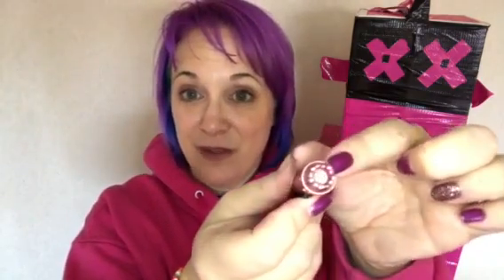The new TO WHOM IT MAY CONCERN tactical pen by Damsel in Defense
Love this new tool from Damsel in Defense. Allow me to introduce you to To Whom it May Concern...the tactical pen of your dreams, but your attackers nightmares. 😉 Be the first to get yours at StunGunJen.com because you are worth protecting!